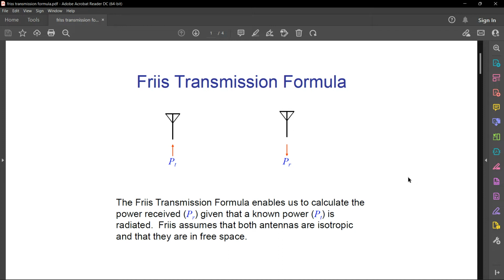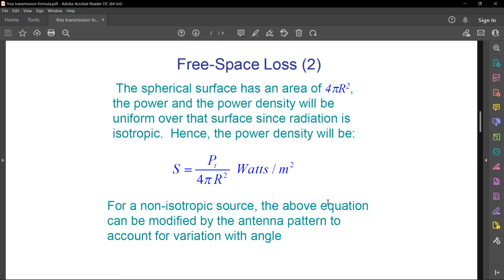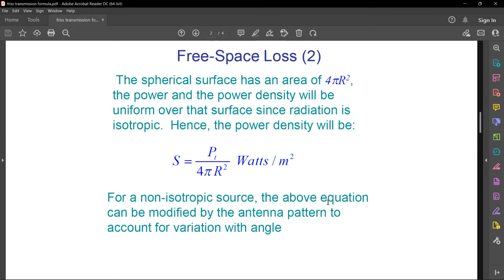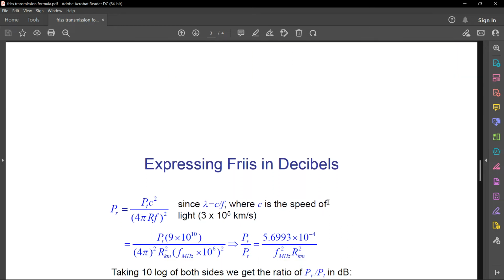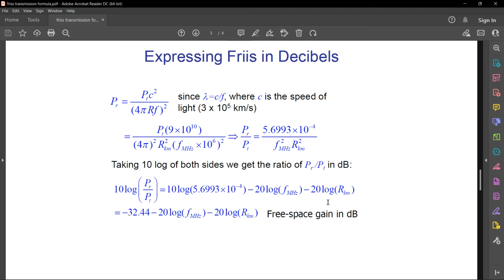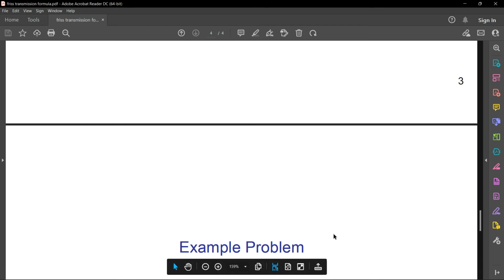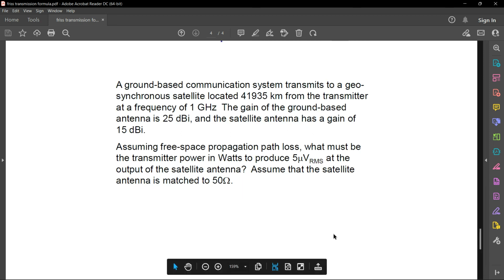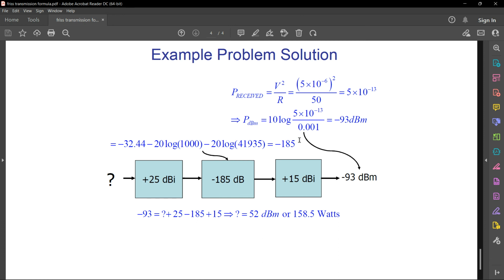FRISS TRANSMISSION FORMULA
ANTENNA RADIATION THEORY